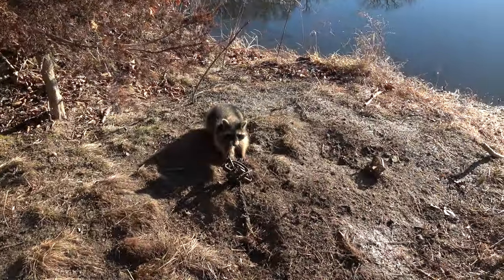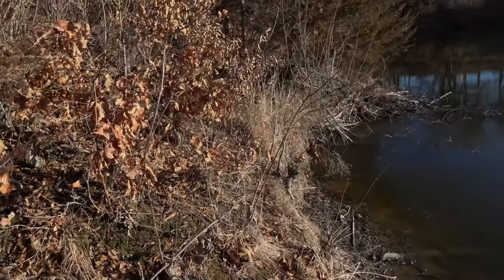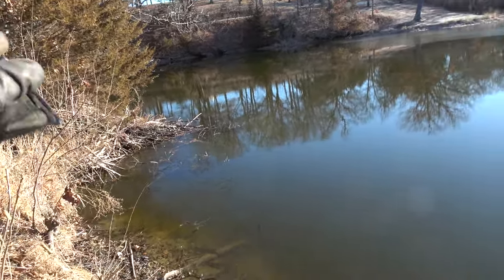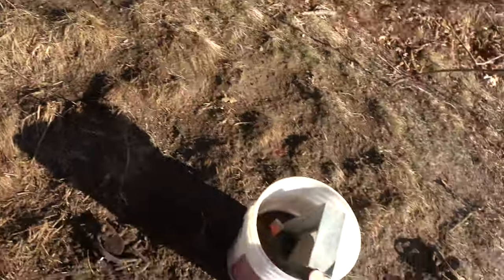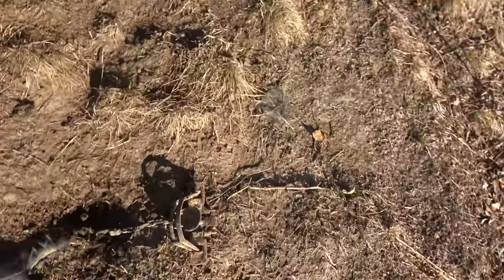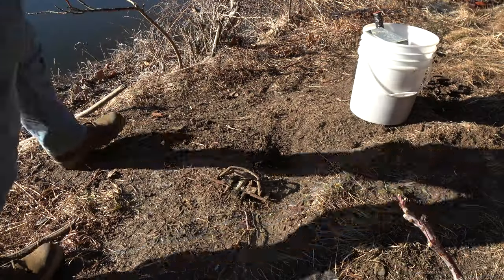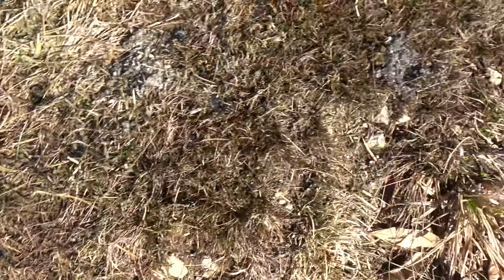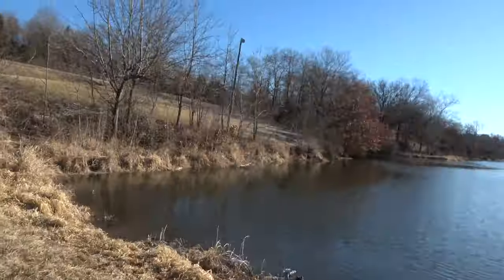HOW TO TRAP RIVER OTTERS!!!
Video of showing how to trap river otters the best way I have seen. I use the toilet set/blind set.